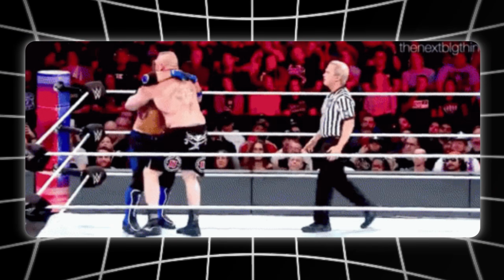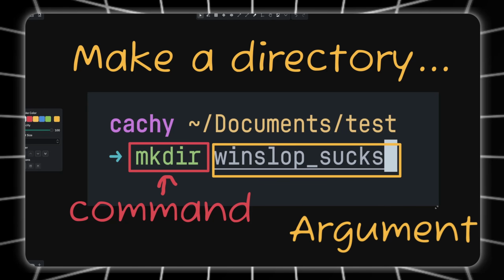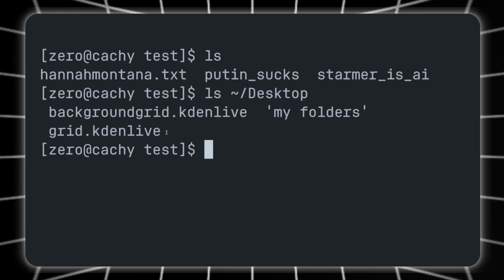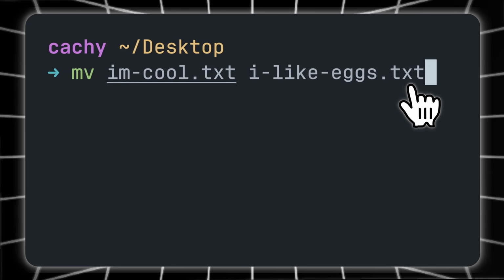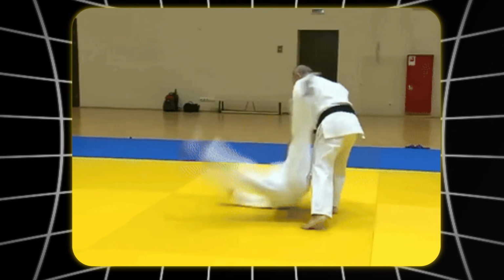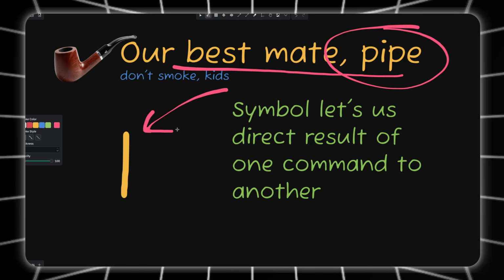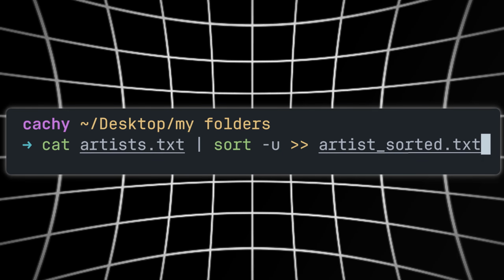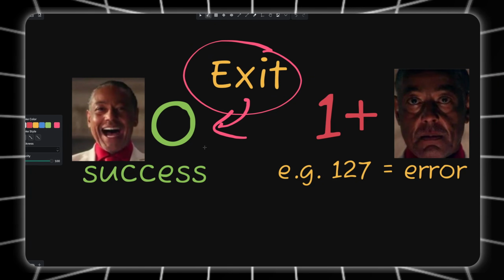I Wish Someone Explained The Linux Terminal Like This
The Linux Terminal. Have you ever been daunted by it because of how difficult it seems? Do you want to actually understand Linux and understand the Terminal?

If so, then this video is for you, because I'll explain the Linux terminal for absolute beginners from what the terminal actually is, how it works, some Linux commands and other more advanced topics like re-direction and pipes.

💎 If you found value in my work, and would like to support me, the link is here!

🐧 Software I use to make these videos (all open source):
1. Drawy (for the drawing stuff I do)

📑 Chapters:
00:00 - 00:51 - Super Intro
00:51 - 05:00 - What is the Terminal?
05:00 - 09:43 - Beginner Commands
09:43 - 11:41 - Paths
11:41 - 16:17 - Pipes & Re-direction
16:17 - 17:04 - Exit Codes
17:04 - 17:36 - Outro Outro Outro